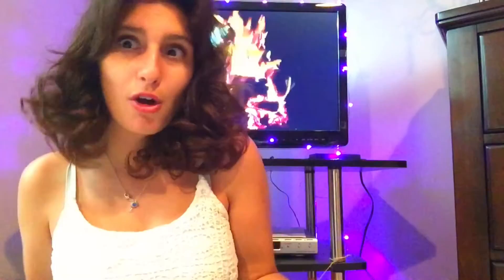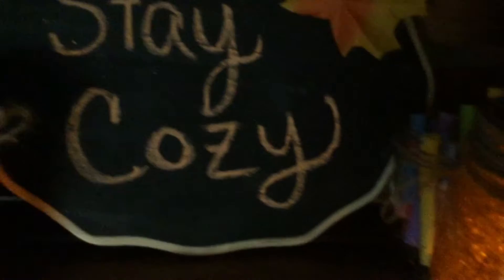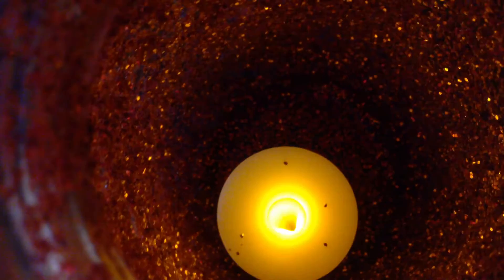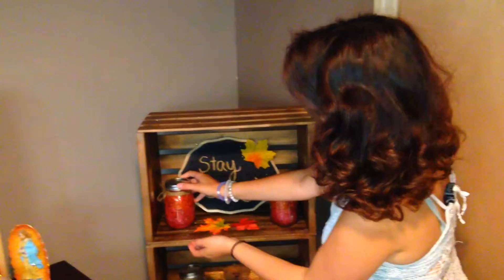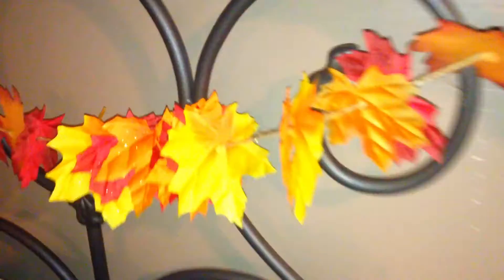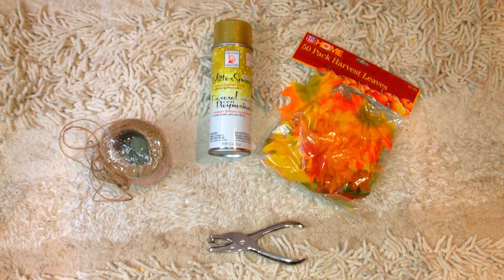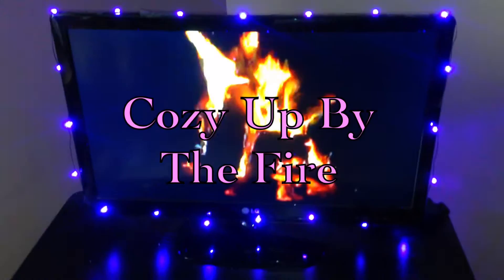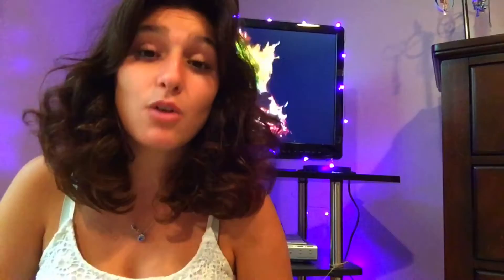DIY Fall Room Decor!! (2016) | MarisaNicoleTV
I know, I know...its only August.. but who said we cant get into that comfy cozy mood? Spice up your room with some of my DIY fall inspired decor. You don't want to miss it!!